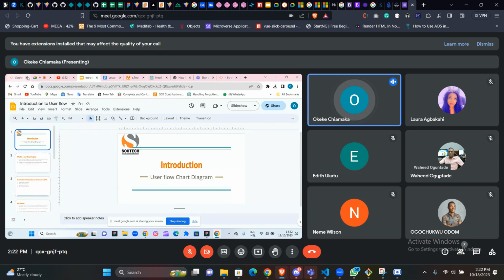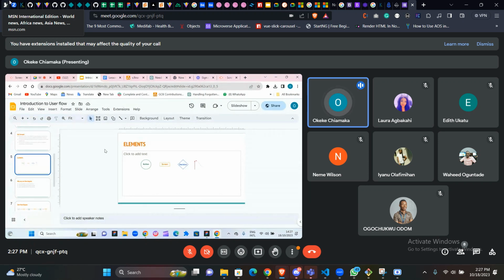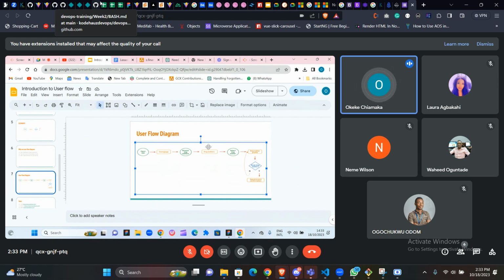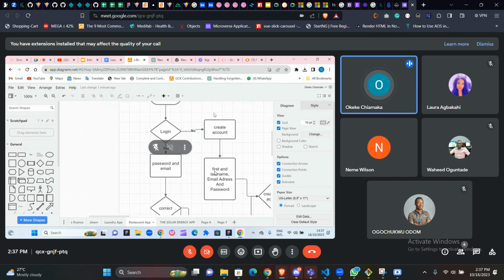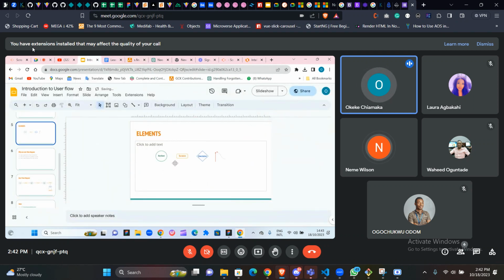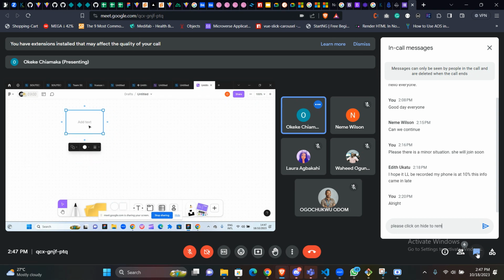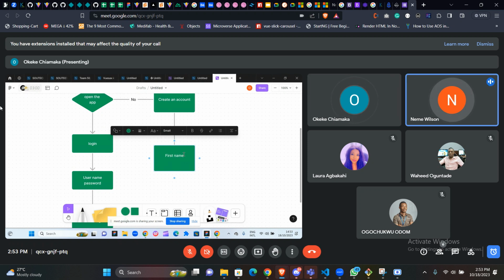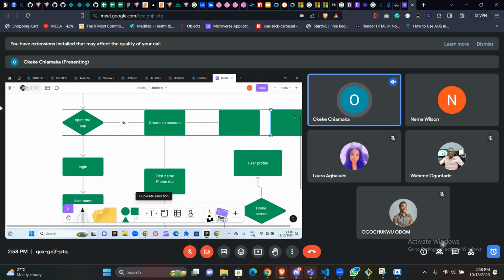Introduction to UML diagram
A class on UML diagram